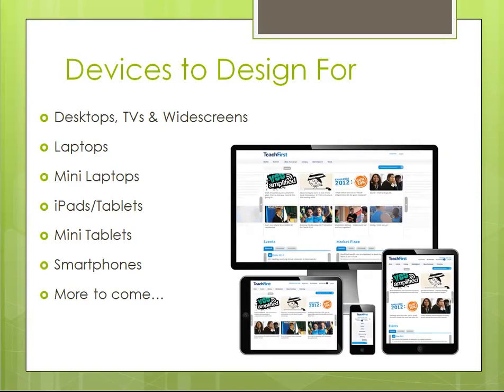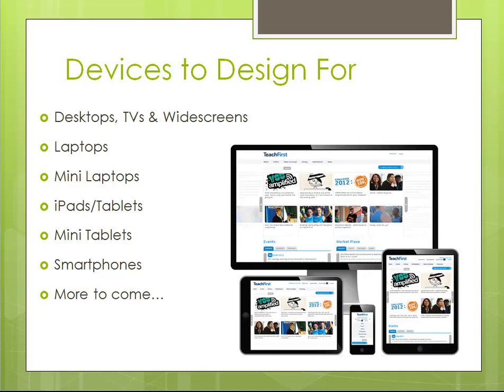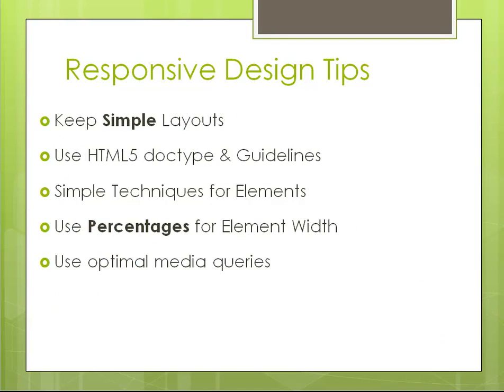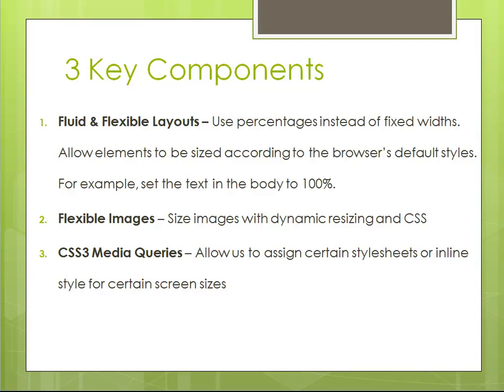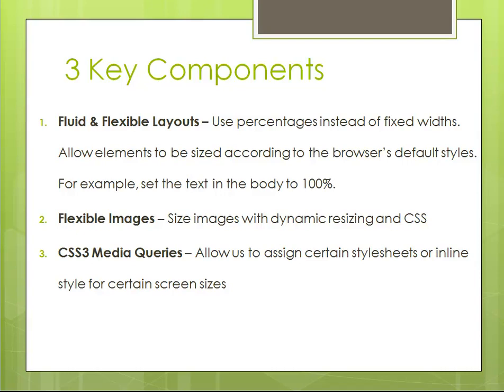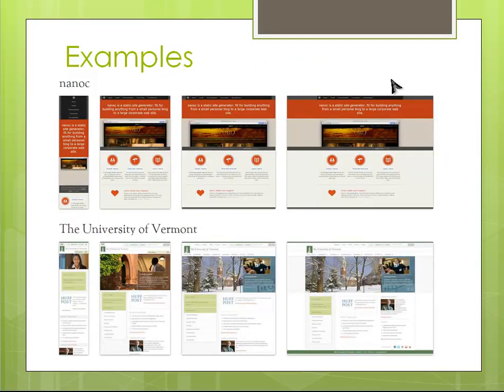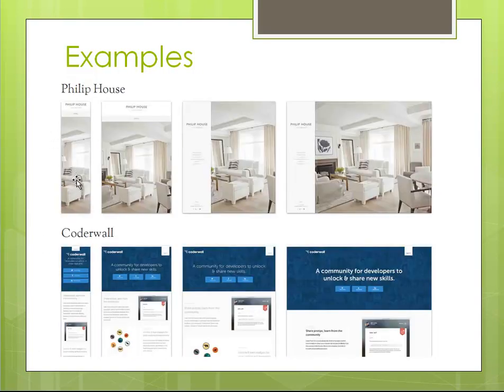2 What is Responsive Design